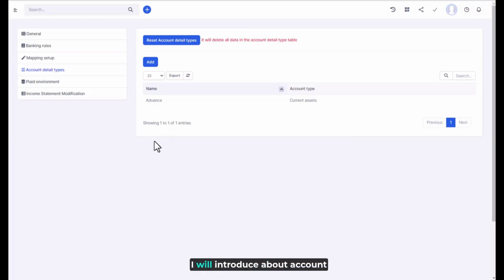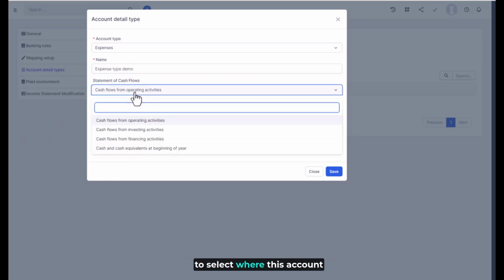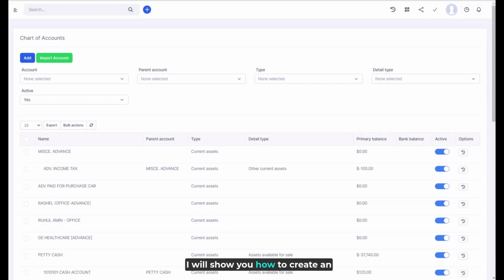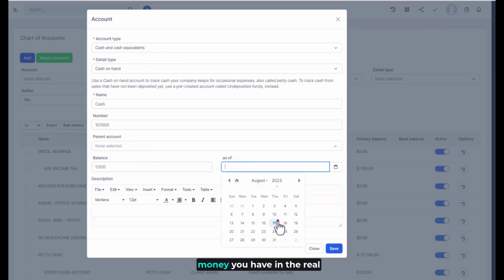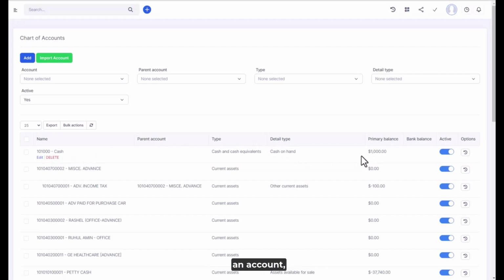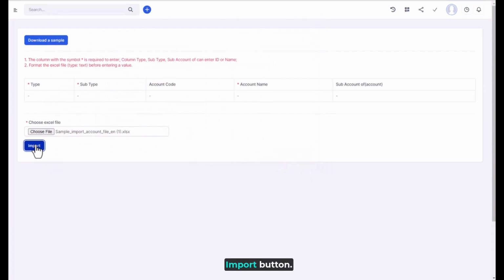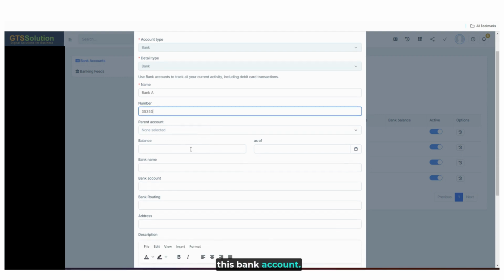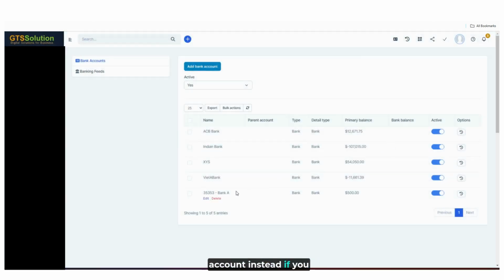Zphere io Modules Accounting and Bookkeeping Chart of Accounts and Bank Accounts